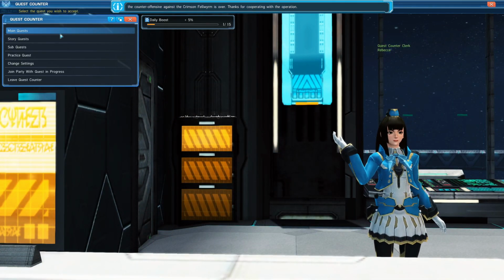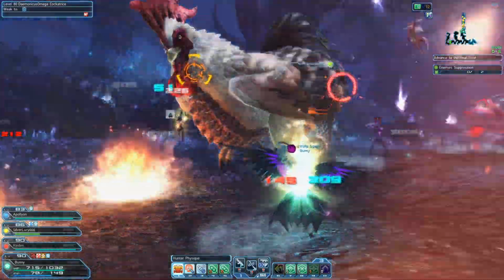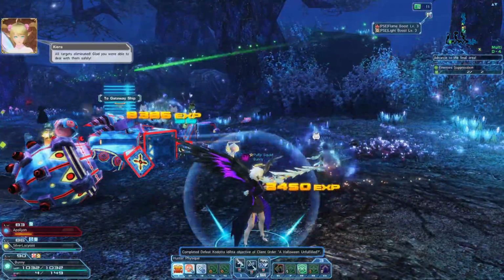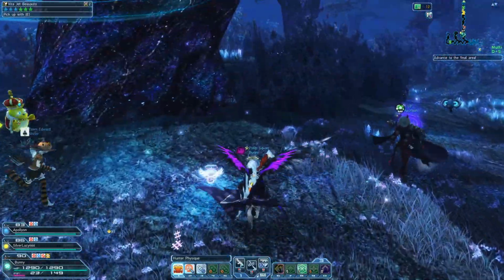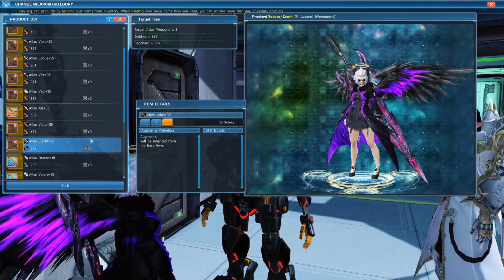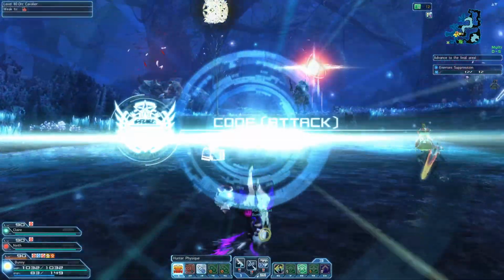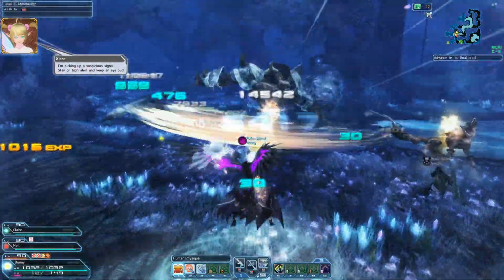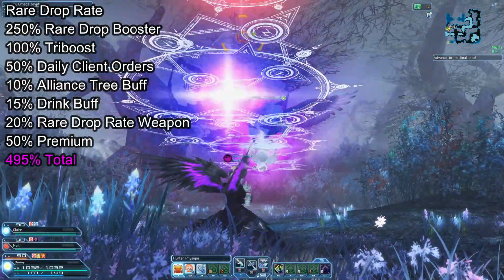PSO2 Global: Ultimate Bewitched Woods Farm Guide END GAME EP5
💜 A portion of revenue gained from this channel will be donated to non profit organizations who help disabled veterans. By watching you are contributing. 💜

🌟 Full guide about farming Bewitched Woods.🌟

By using this link you get a $5 credit towards your free account.

By using this link you get up to 2 free stocks. I get one too however it will be sold and given back to this youtube community.

0:00 Introduction
1:50 Map Selection
2:31 Players and Party
2:51 Follow everyone around the map
3:02 Weapons and Augments
5:26 Rare Drop Weapon
6:26 MAG
7:53 Boost Rare Drop Rate

📱 Computer Gear 📱
[7 year old build, runs everything on max settings]
GPU Titan X SLI

Ship 01: Kaez0x

⛅ About Me ⛅
I'm Medically Retired AirForce and I specialized in Server System Admin, Network Admin, Messaging, Monitoring, Client Systems and Active Directory work while in. I'm a self made multimillionaire at 28 years old and I spend my time doing stocks, investments, lifting weights, overland with my wife and dog and play video games.